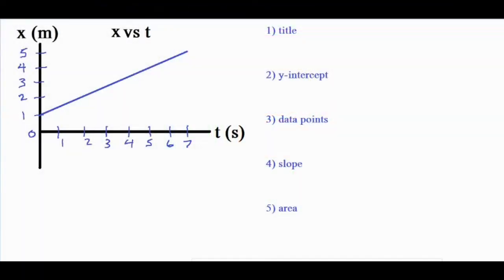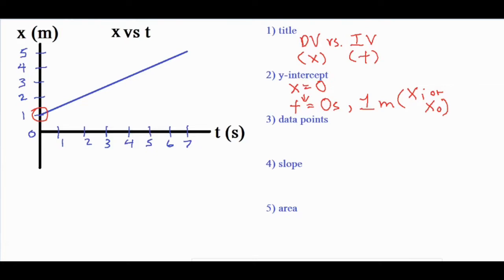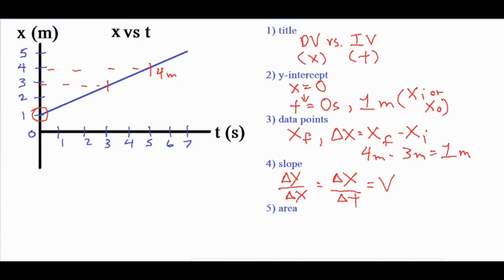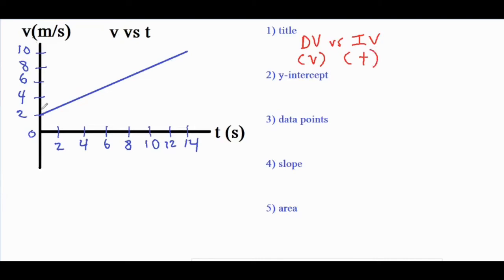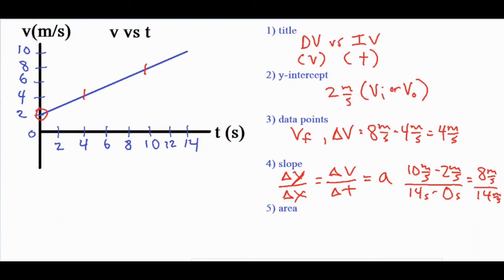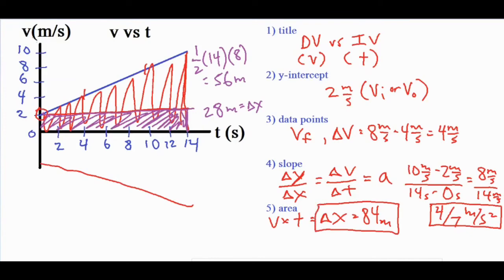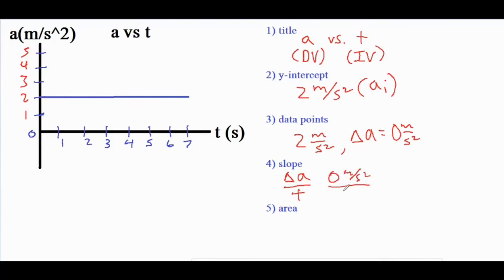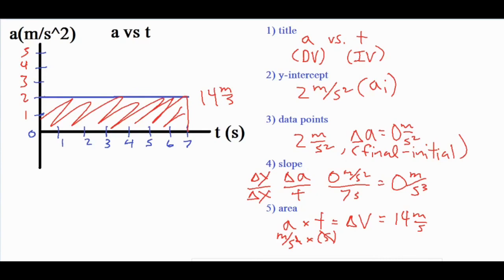Get EVERY piece of information from a Motion Graph (x-t, v-t, & a-t)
In this video,  3 different motion graphs are discussed, which are the Position vs. Time graphs, Velocity vs. Time graphs, and Acceleration vs. Time graphs.  These motion graphs are discussed in great detail to figure out the significance/values of the title, y-intercept, data points, slope, and area.